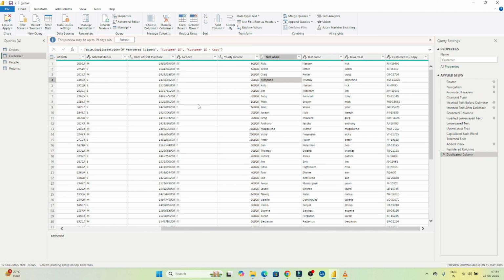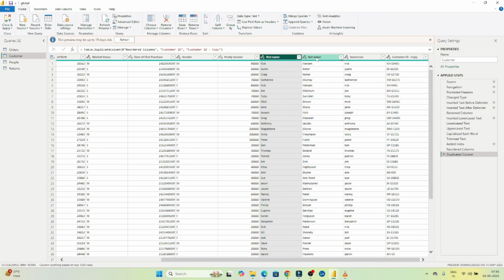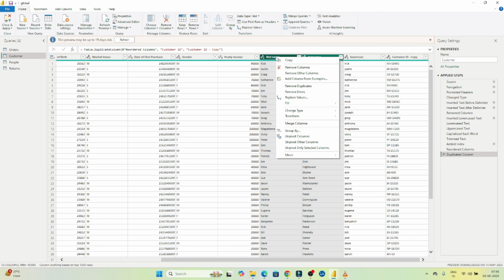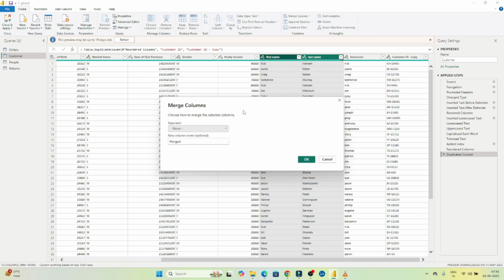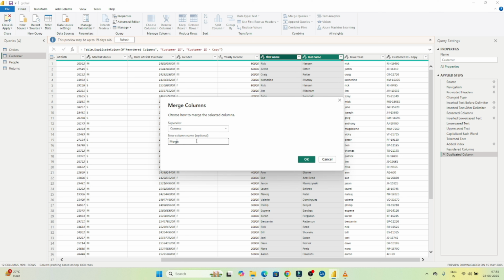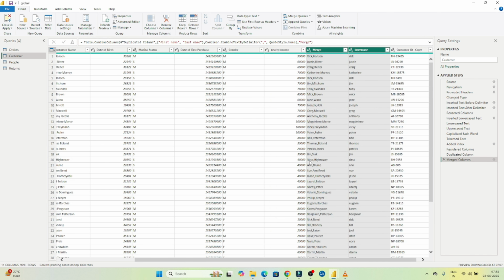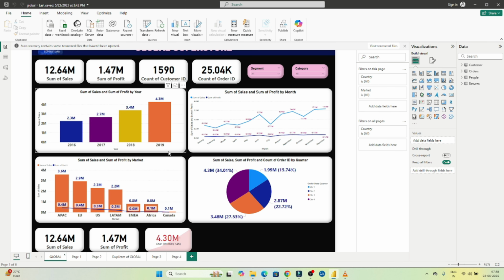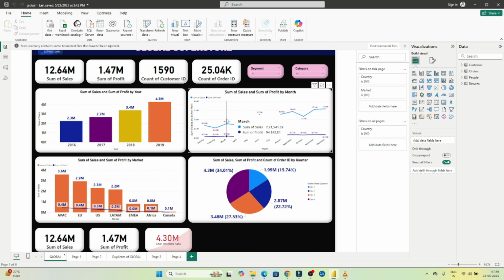38. MERGE POWER QUERY in Power BI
MERGE POWER QUERY in Power BI

📽️ Chapters
⏱️ 0:00 - Introduction